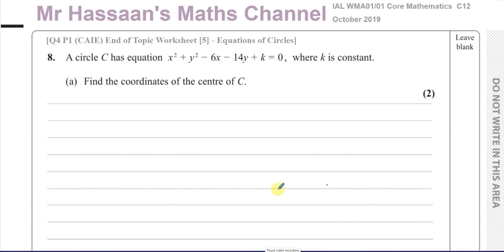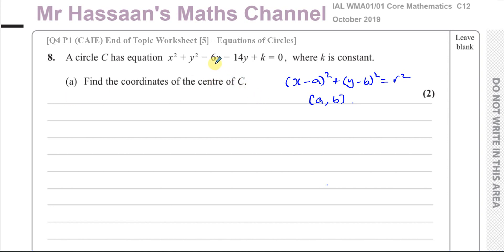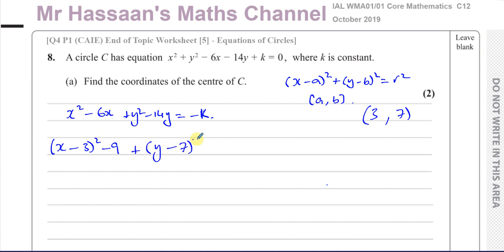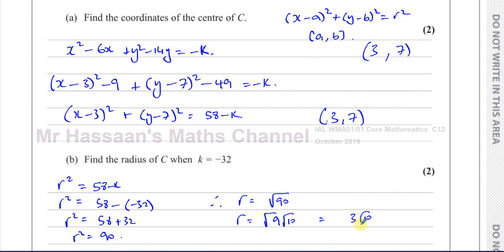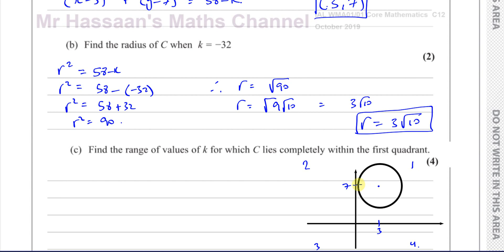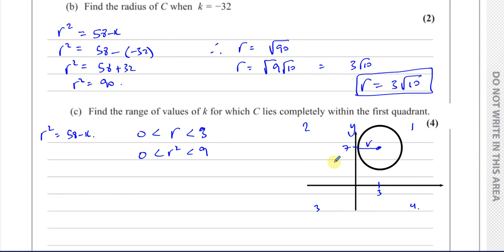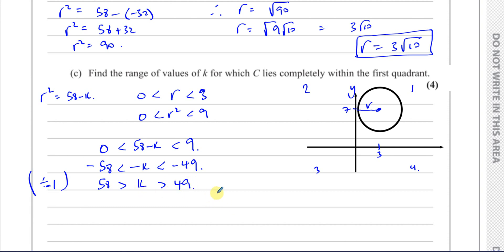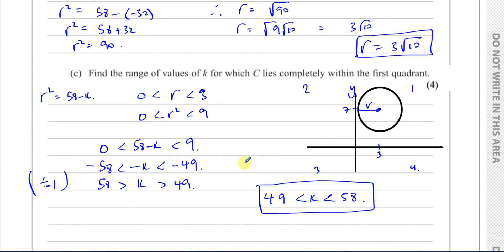[4] [P1 CAIE] C12, (IAL), WMA02/01, Oct 2019, Q8, Equations of Circles